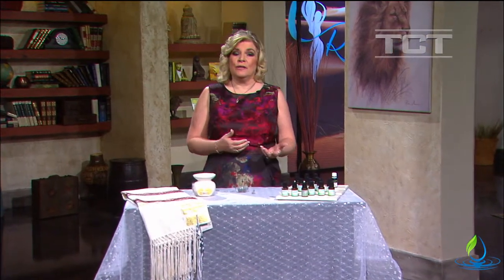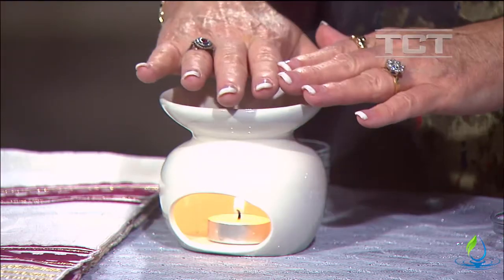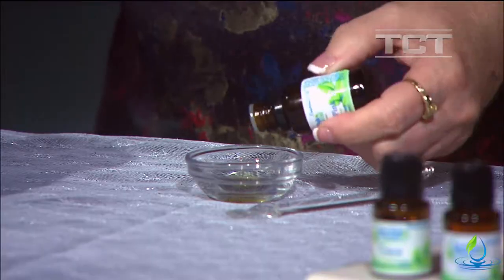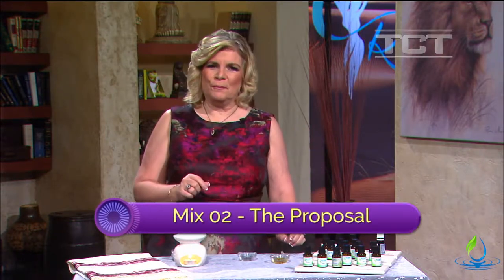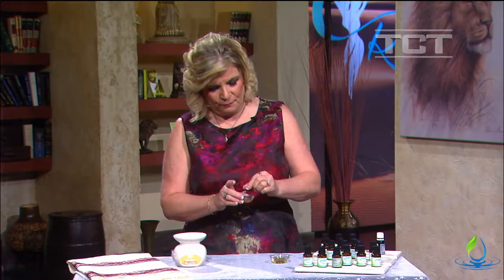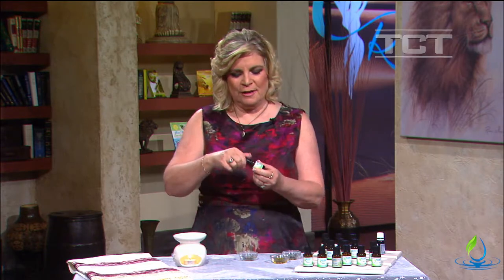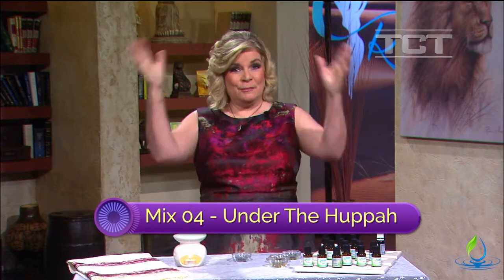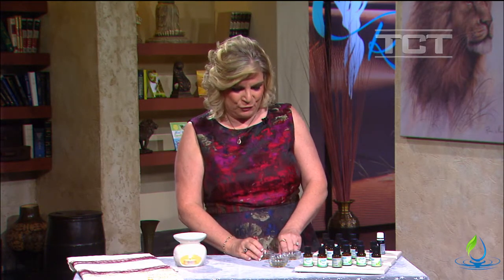Diffuser Blends as Wedding Day Gift Ideas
Your wedding day is one of the most important days of your life. Diffuser blends are a great way to diffuse your relaxing calming essential oil. These also make nice wedding gifts ideas for your guests with essential oils as diffuser blends. You will want to calm jitters and nervousness by diffusing essential oils. You can also make diffuser blends in advance and give as gifts to your bridemaids.